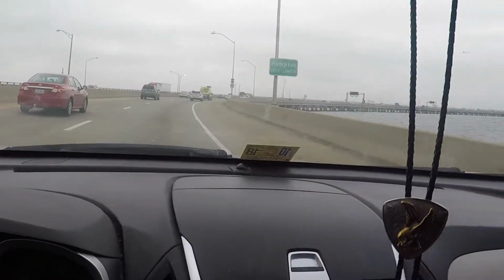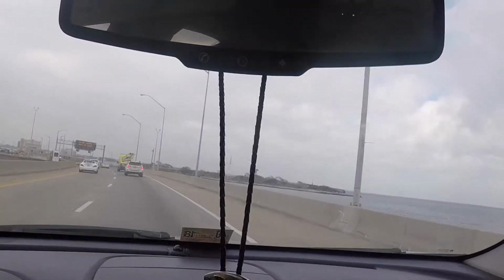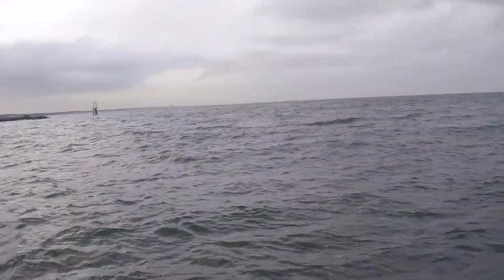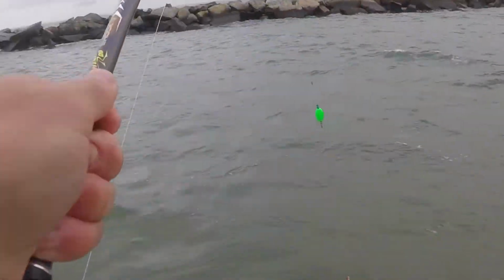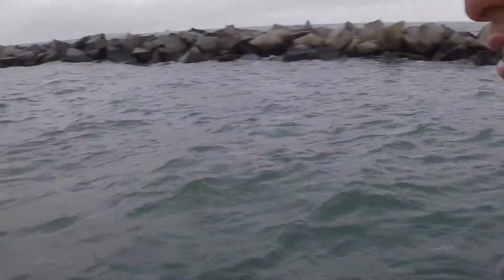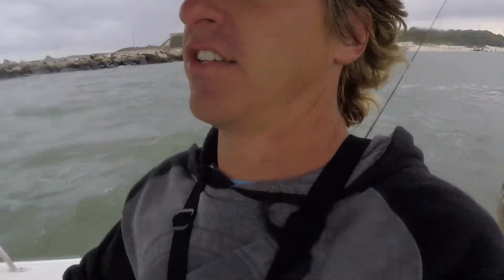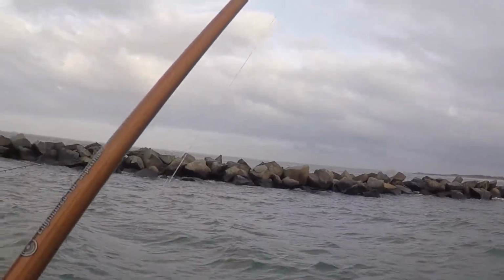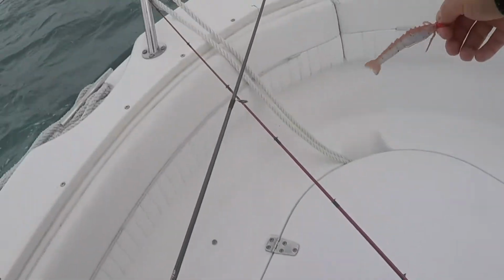Fishing the most conjested bridge in VA Beach | HRBT Fishing | Slamming Fall Trout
The Hampton Roads Bridge Tunnel (HRBT) is quite possibly one of the worst traffic congested areas in the USA. Today I met up with a friend and we decided to stop driving over it and Catch Fish!

We ended doing very well catching Trout.